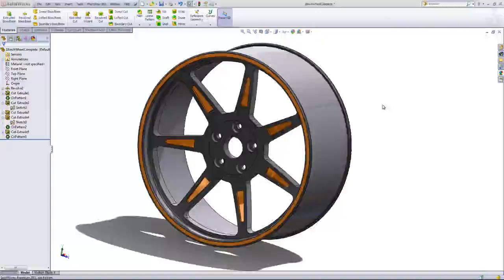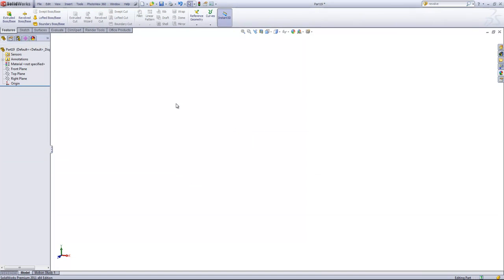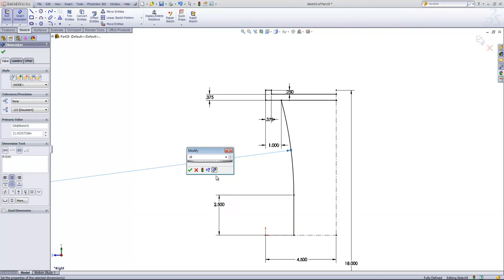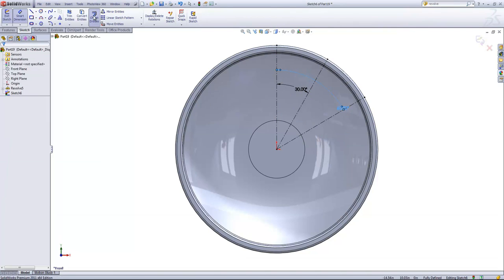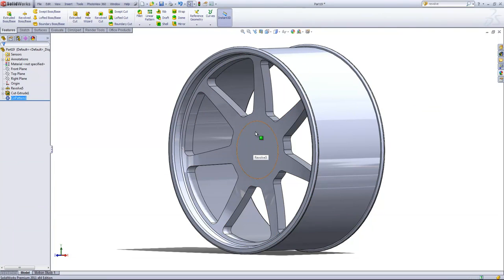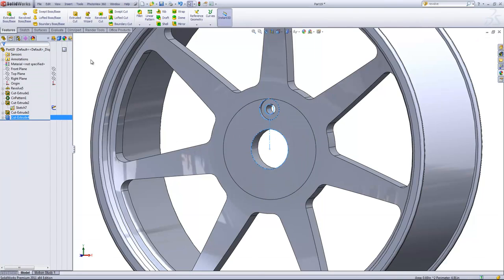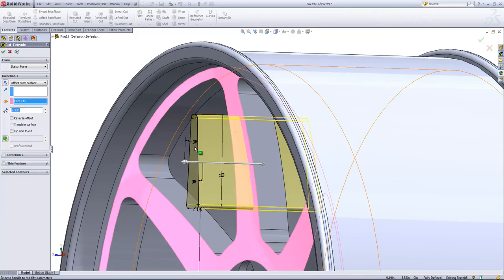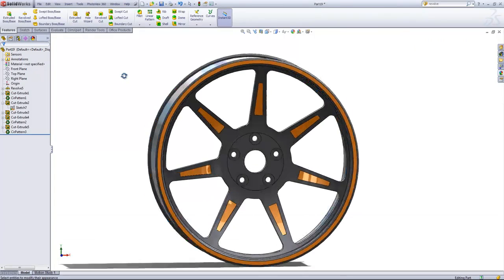Tutorial SolidWorks Part Modeling jant alliage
Tutorial SolidWorksPart Modeling  jant alliage